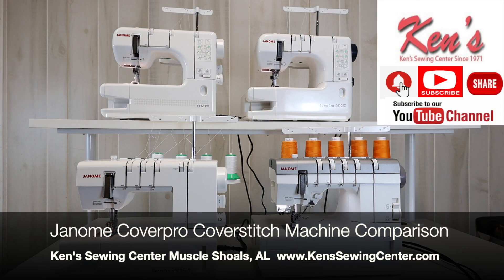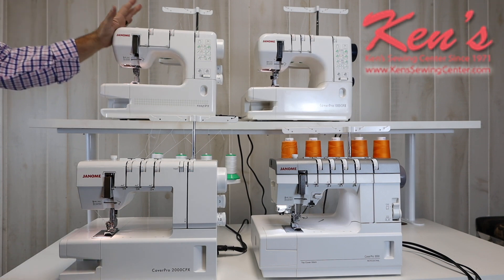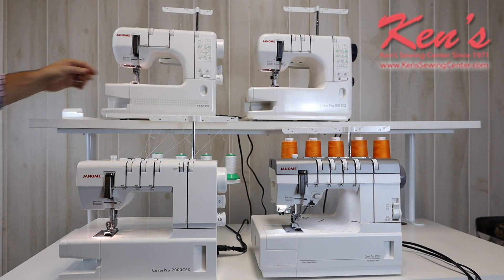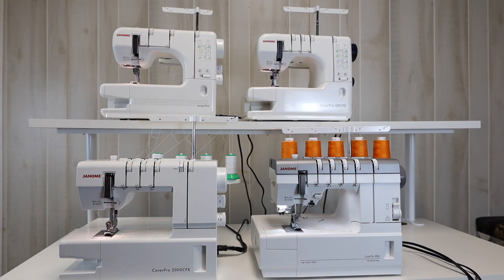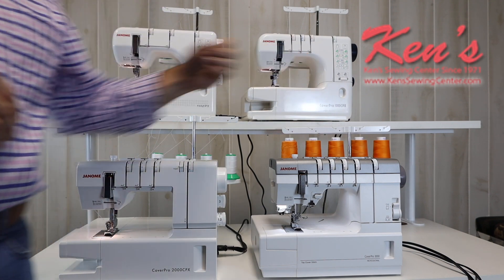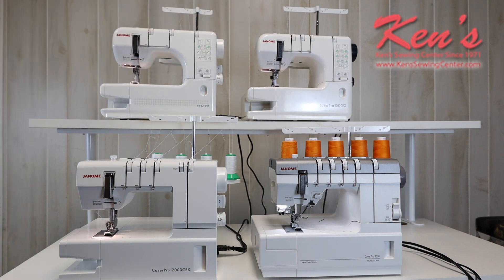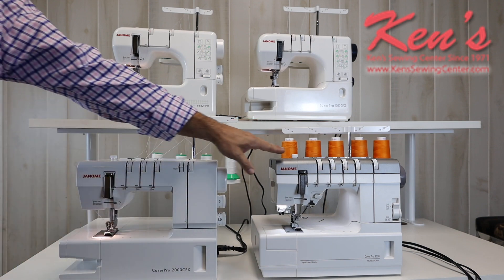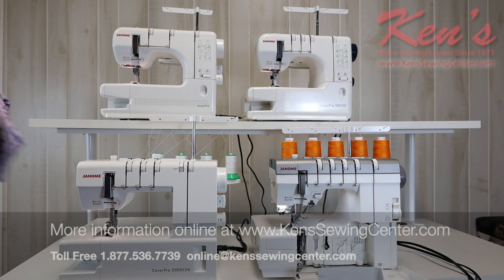Janome Coverpro Coverstitch Machine Comparison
In this video Ken's Sewing Center in Muscle Shoals, AL gives a brief overview of all the Janome coverpro models.  This video just hits the key differences to better help you distinguish between all the models.  Links to all our indepth tutorials are below.